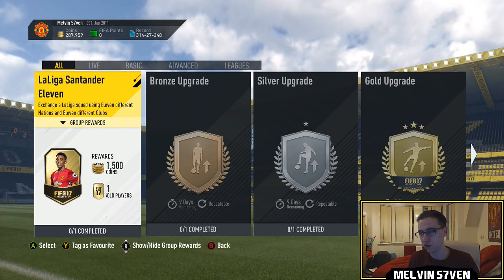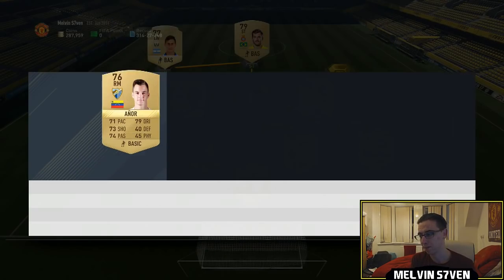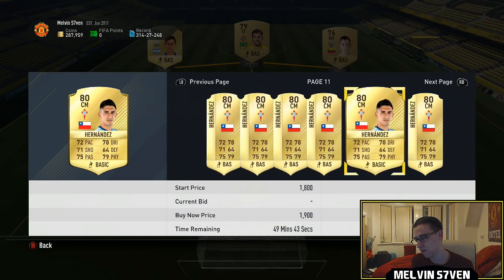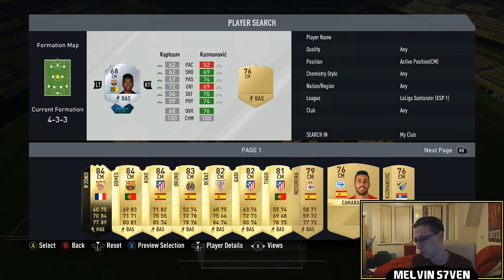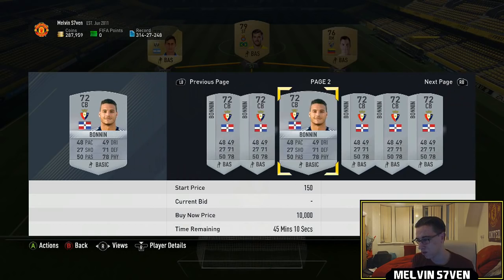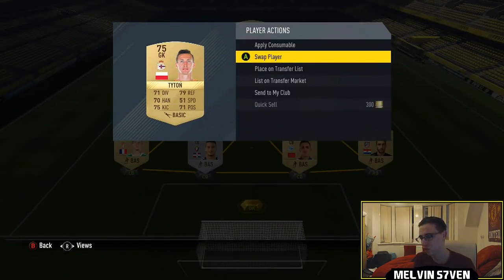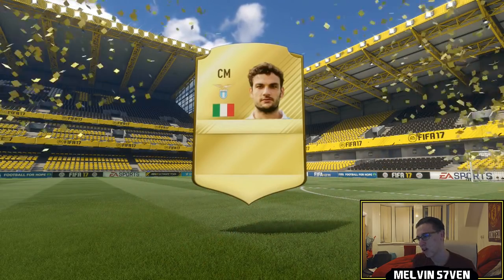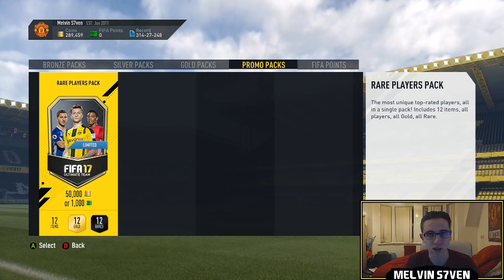Fifa 17 "La Liga Santander Eleven" (SBC) Squad Building Challenge | SOLUTION & REWARDS #32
This is how I completed the "La Liga Santander" Squad Building Challenge!